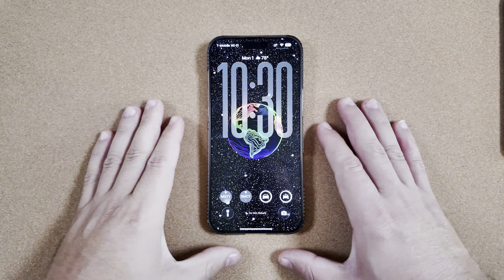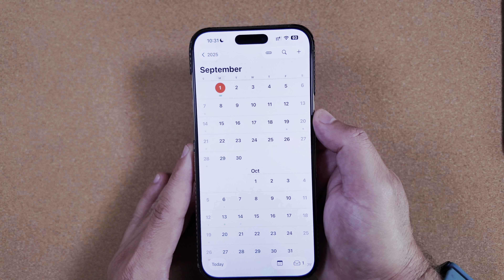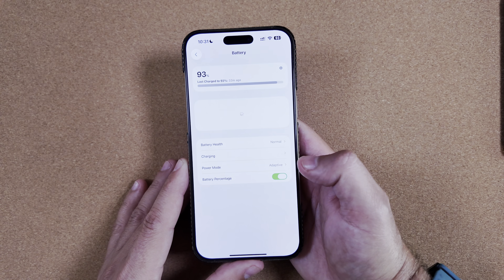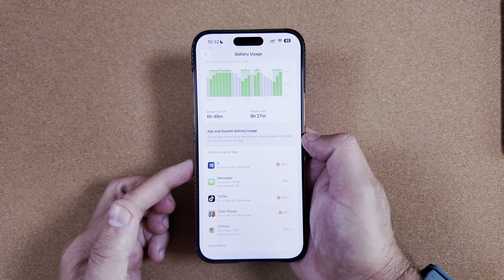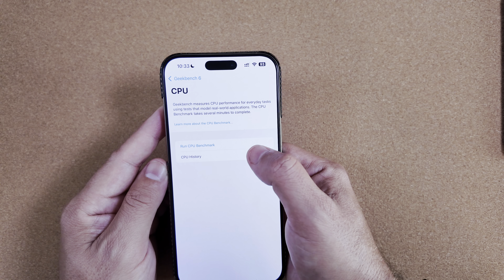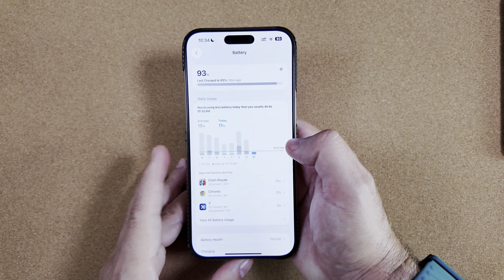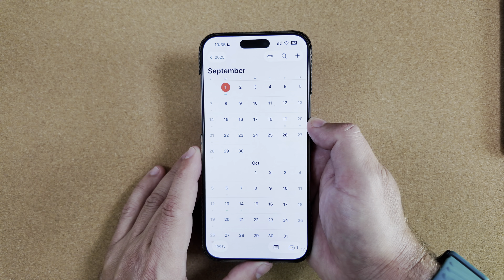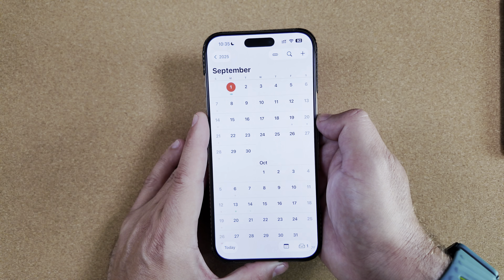iOS 26 Final Update Before The RC!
As we are not expecting another beta this week, it's time to discuss what's next and how a week later the performance and battery is doing.

65W UGreen Bonus not in video